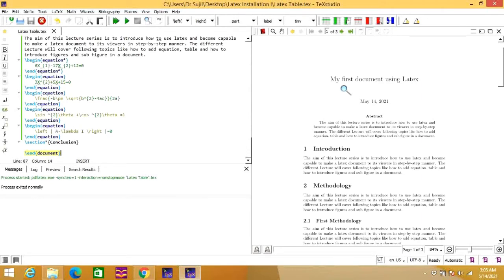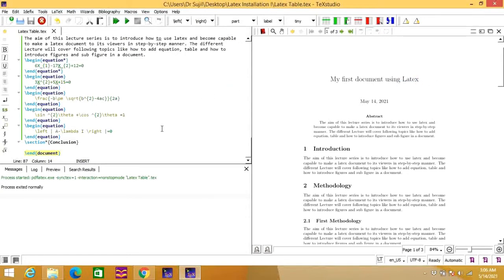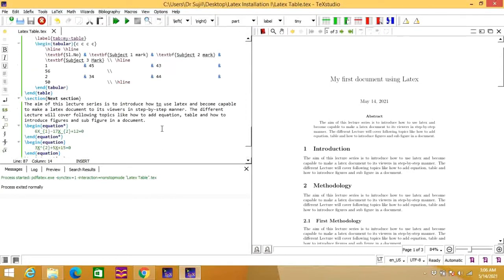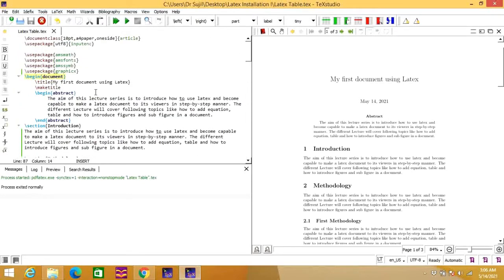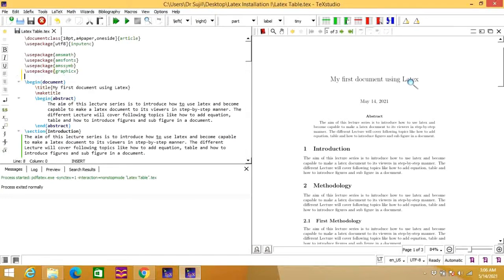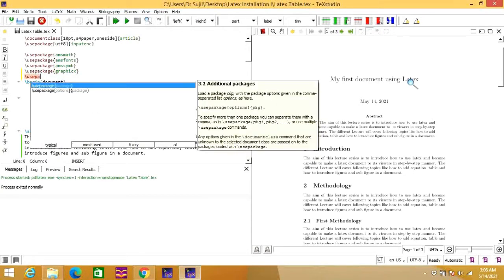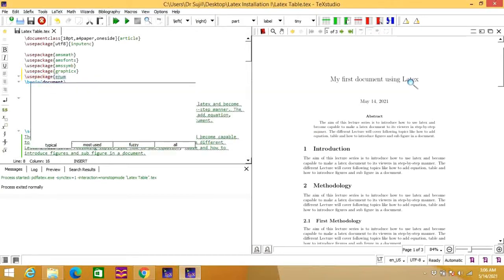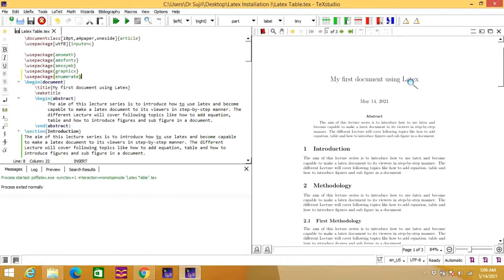How to create lists(bullet points & enumerations) in LaTeX || Easy & Simple way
This video illustrate the step by step process to create lists(bullet points & enumerations) in LaTeX.